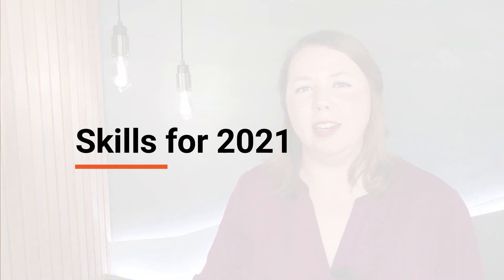Data Analyst Skills to Learn in 2021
Each year, I like to talk about data analyst skills to learn for the next year. Here are my top data analyst skills to learn in 2021.

I’ve talked in the past about the key skills for data analysts and have an ebook that goes more in depth about them. Among the key skills are math, programming or a no code tool, problem solving, data visualization, and communication.

Nothing has changed here. These are still all skills you need as a data analyst.

They’re not the only skills that are useful to a data analyst though. Here are 3 data analyst skills to learn in 2021.